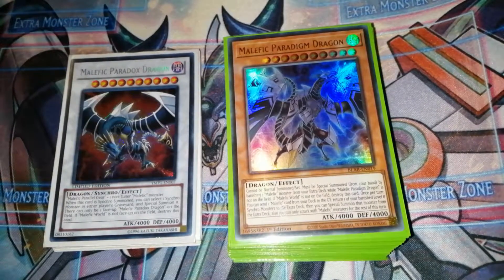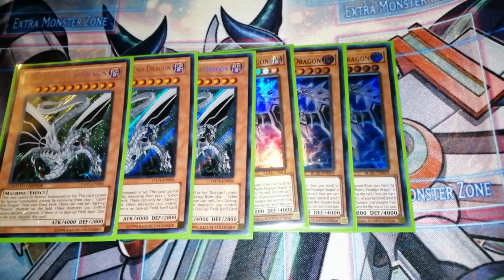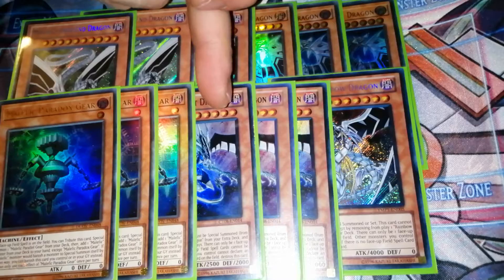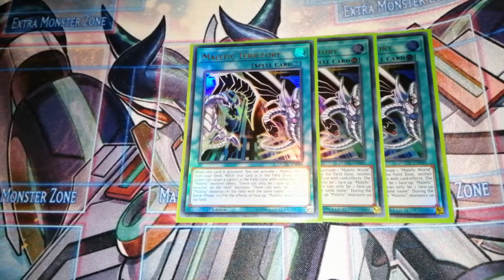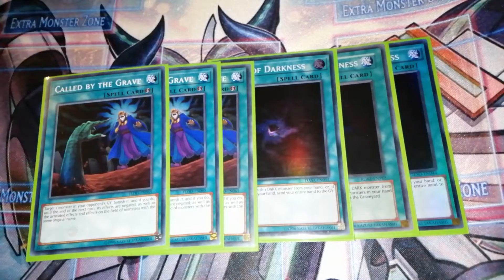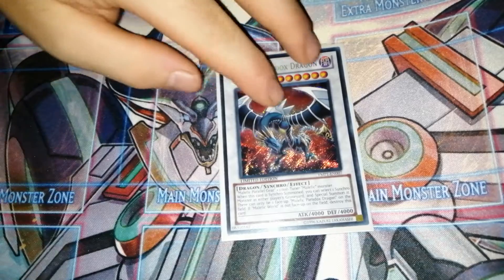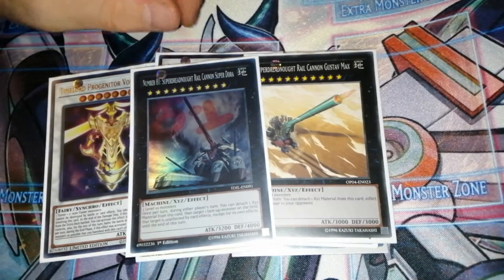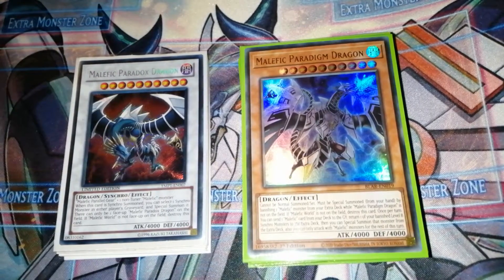Malefic Deck Profile 2020 July 2020 Battles Of Legend Armageddon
Anyone looking to purchase you any cards pm me this is my eBay page: